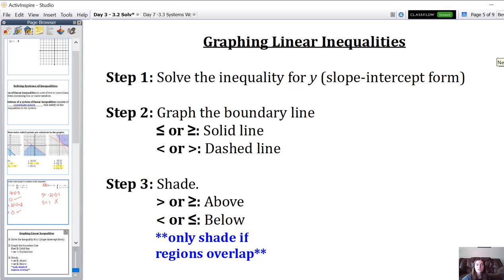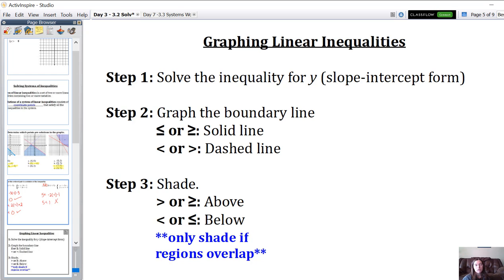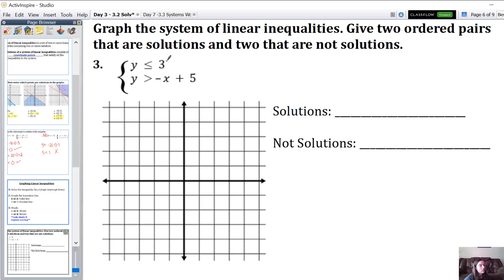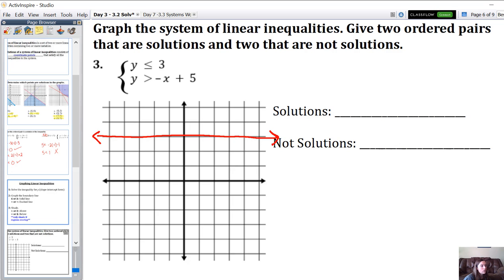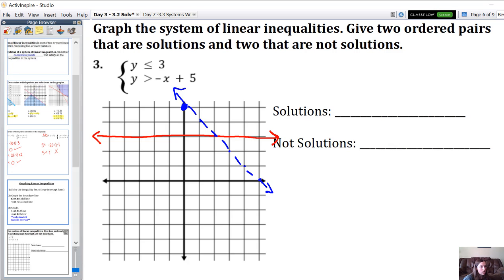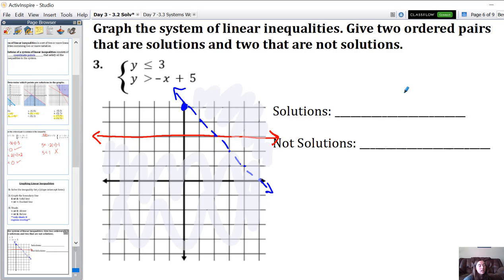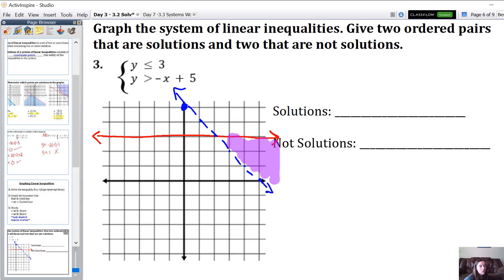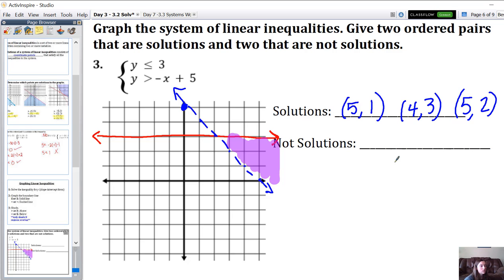3.2 - Graphing Systems of Linear Inequalities and Finding Solutions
Graphing linear inequalities and finding solutions.